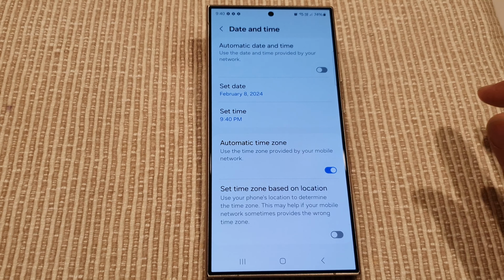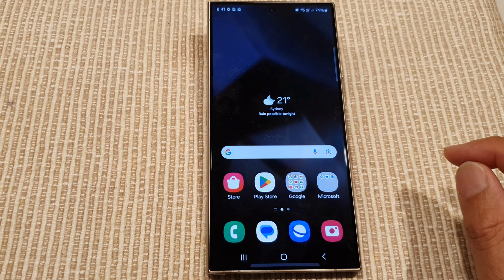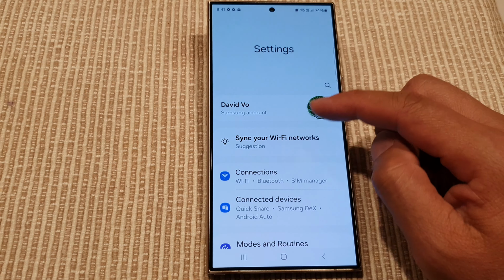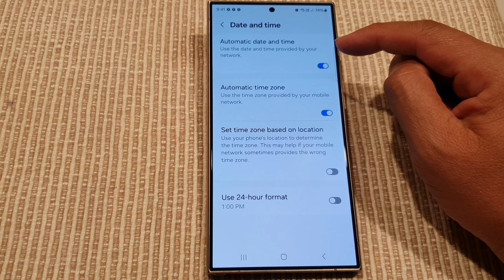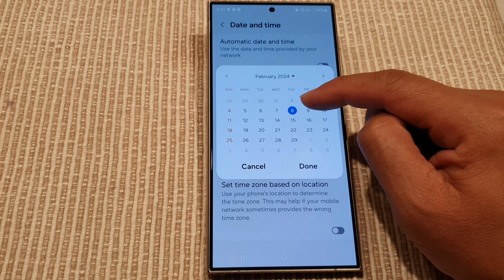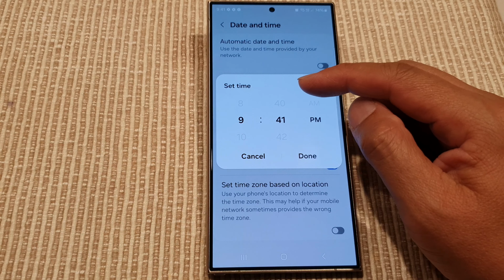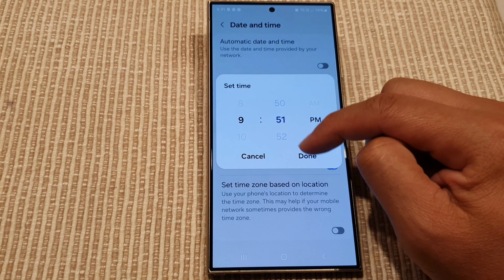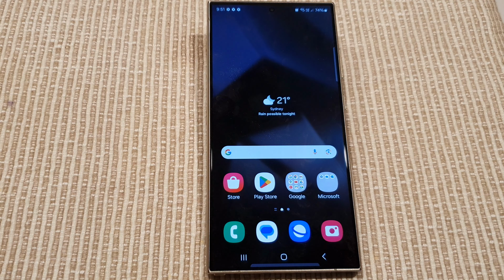How to Manually Set the DATE and TIME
Is your shiny new Samsung Galaxy S24 showing the wrong date or time?  Don't panic! Setting it manually is SUPER easy, even on Android 14. In this short video, we'll guide you through the simple steps on ALL Galaxy S24 models (including Plus and Ultra) to ensure your phone stays perfectly in sync. No more confusing notifications or missed appointments!